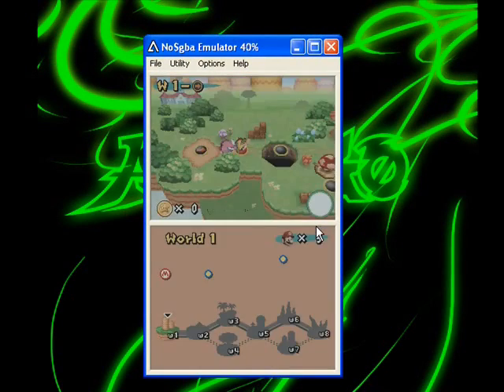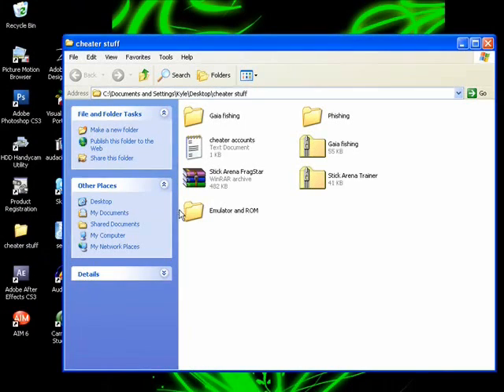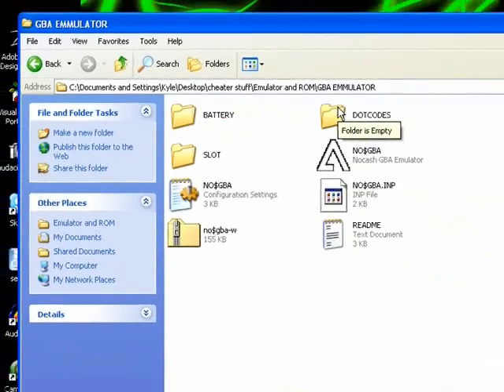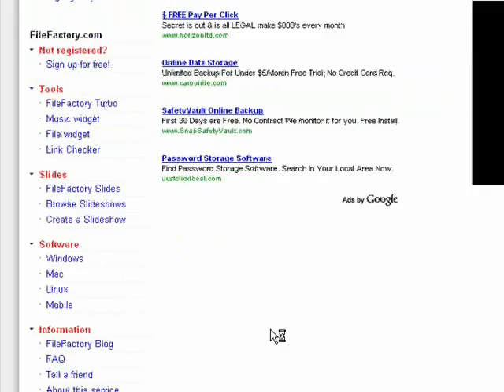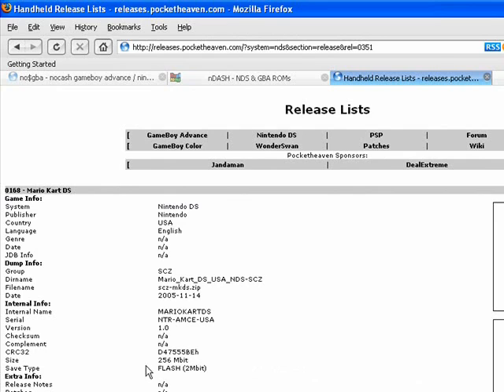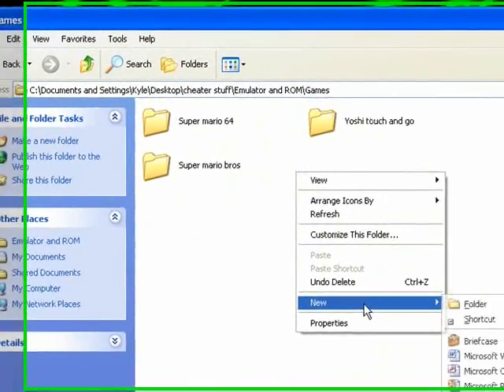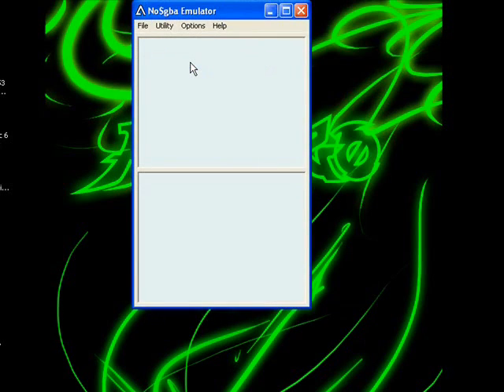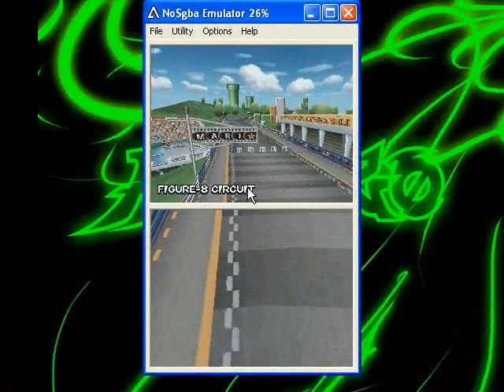How to play Nintedo DS on your computer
Here are the links to the downloads you will need to run your virtual Nintendo DS for complete instructions watch the video.